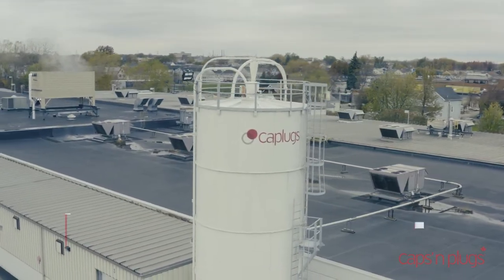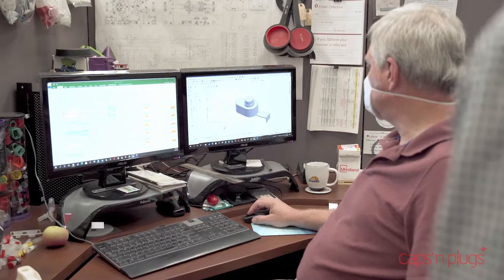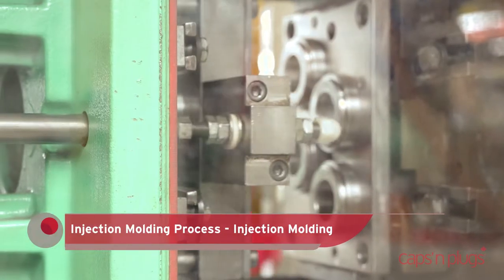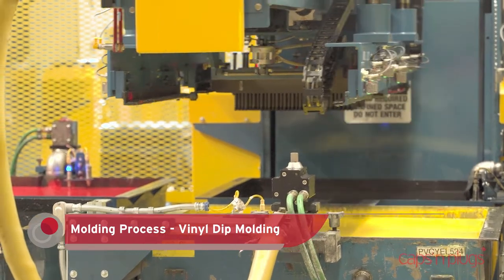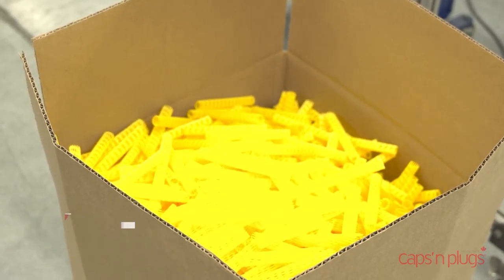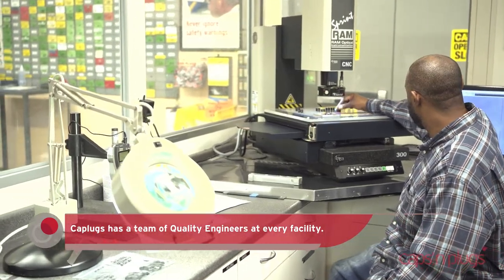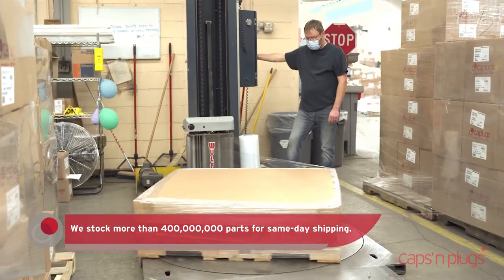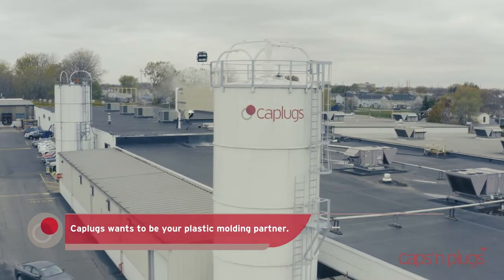Caps'n Plugs Corporate Overview & Tour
Caps’n Plugs is a leading Canadian distributor and custom manufacturer of plastic and rubber injection mouldings, vinyl dip mouldings, compression mouldings and extrusions. We have an extensive product line of caps, plugs, grommets and handle grips for shipping protection, paint/plate masking and product finishing to suit virtually any application.